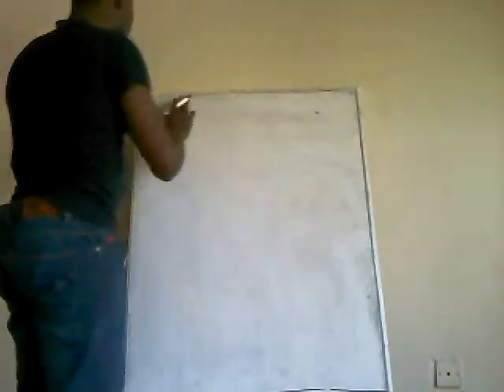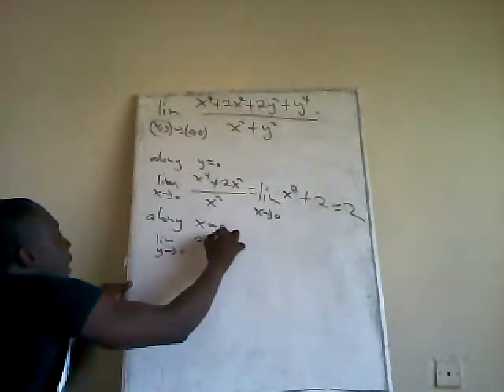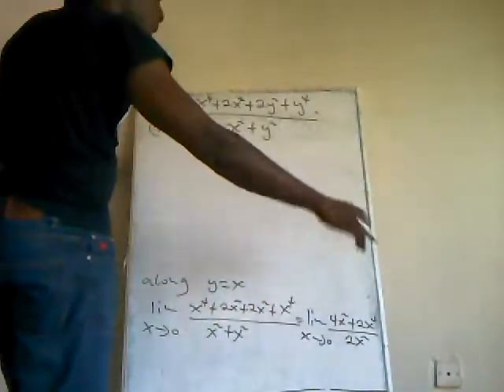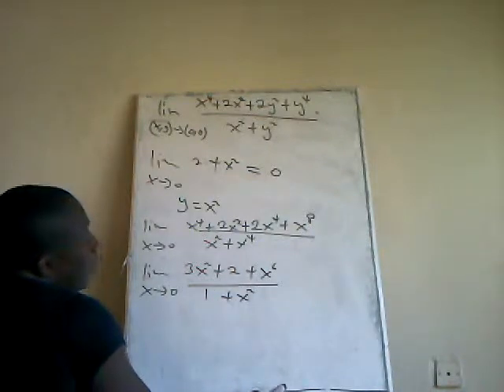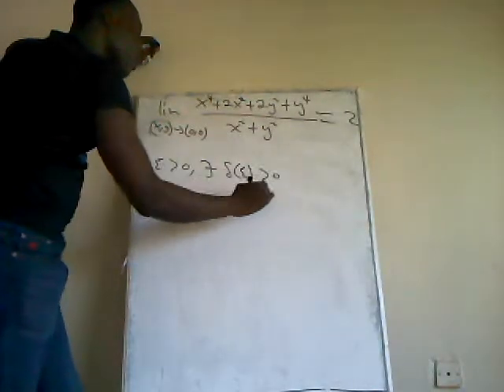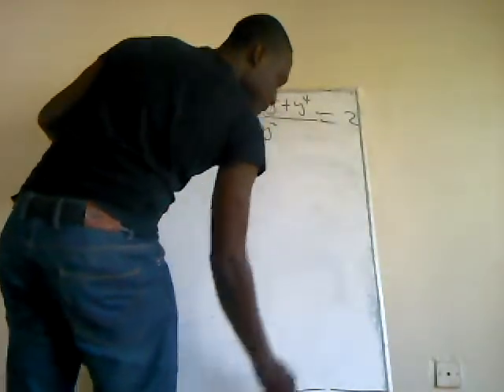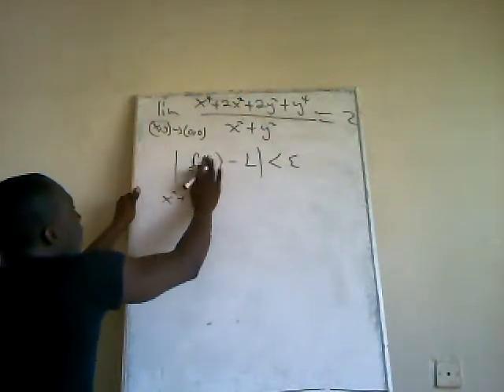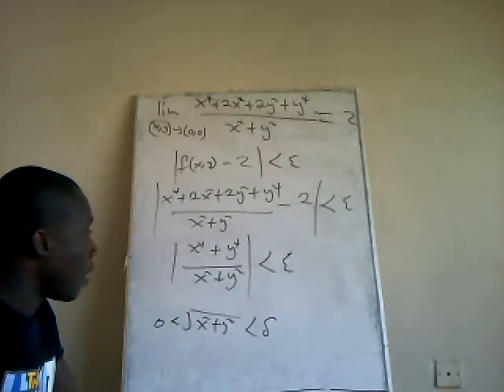MATHS LECTURE 4